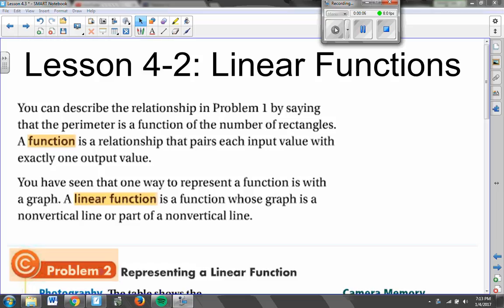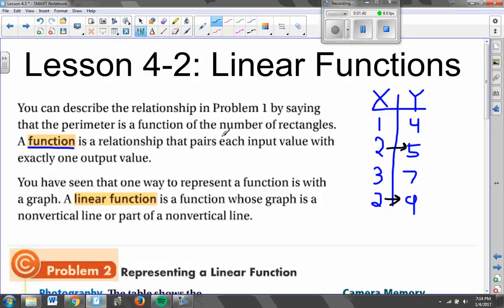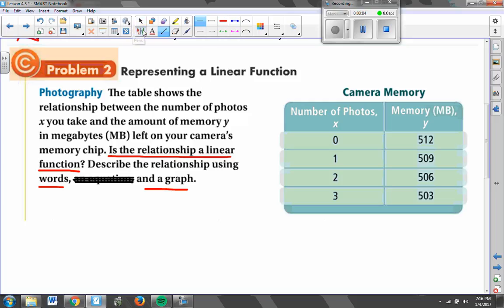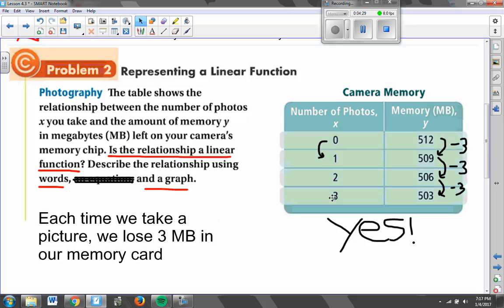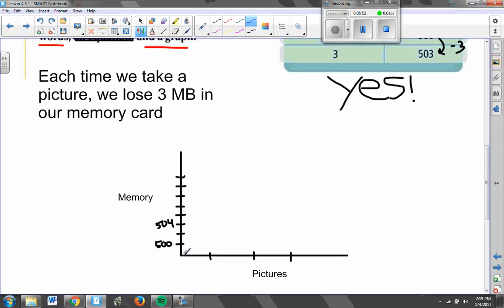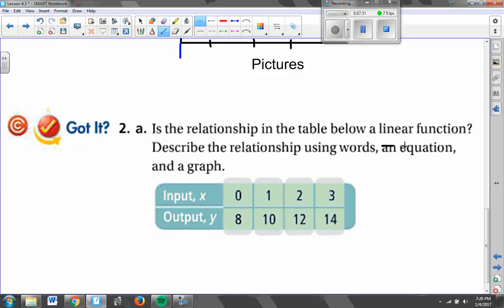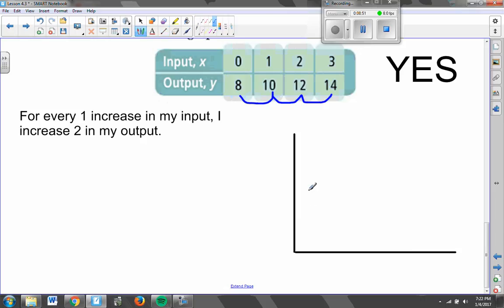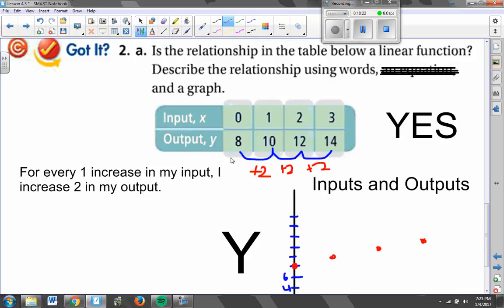Algebgra 1A Lesson 4-2B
Part 2 of Lesson 4-2 on representing linear functions